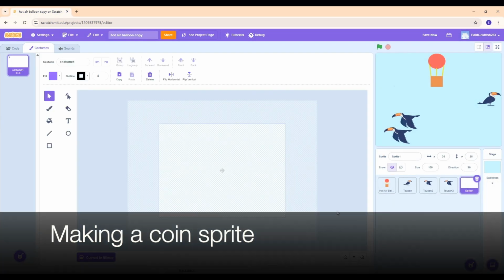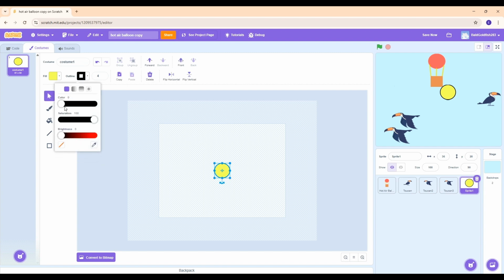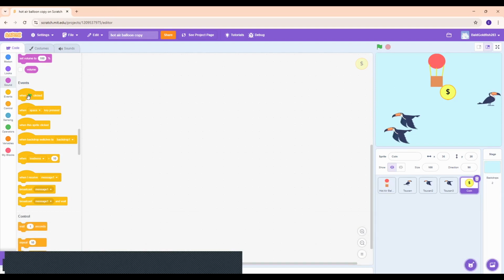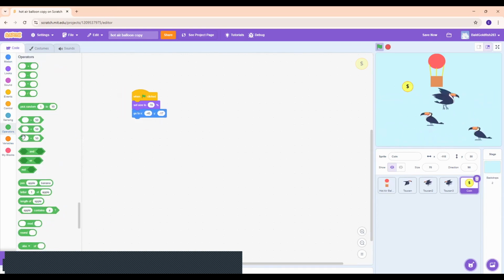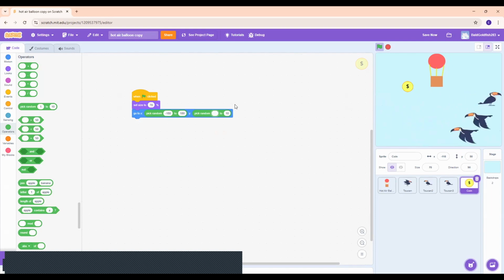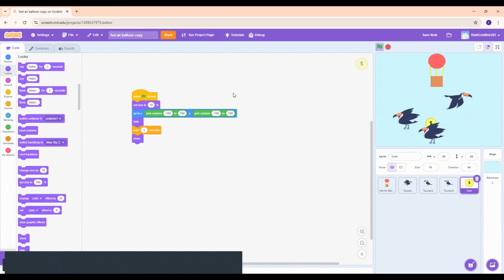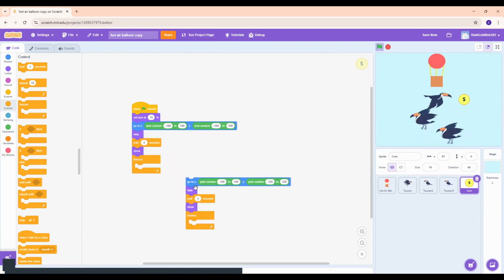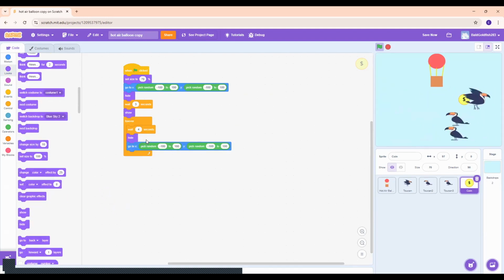Hot Air Balloon Adventure Game Part - 4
In this video, you will learn to make a custom coin sprite and make the coin appear at random positions.